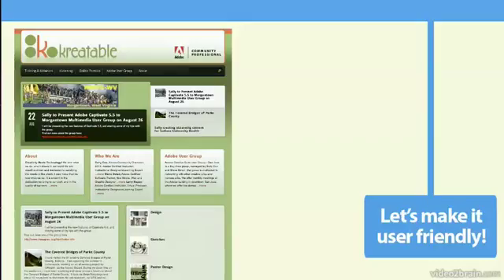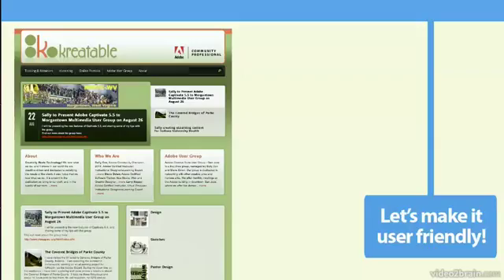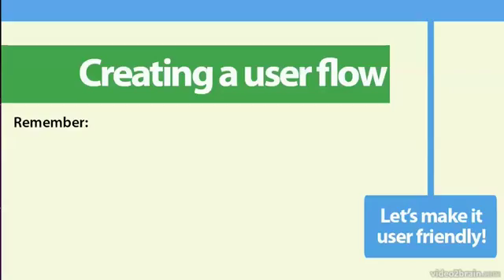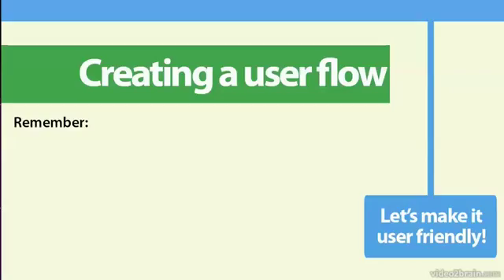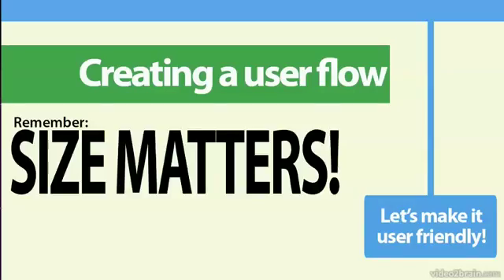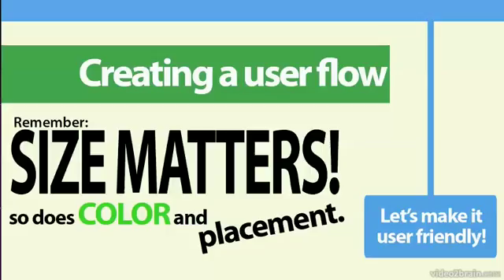04 Beginning with Wireframing